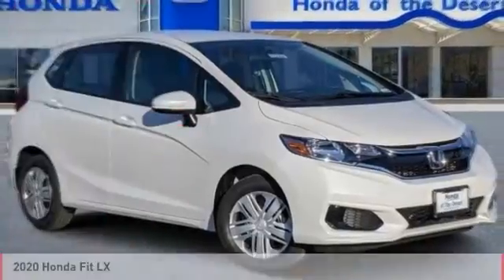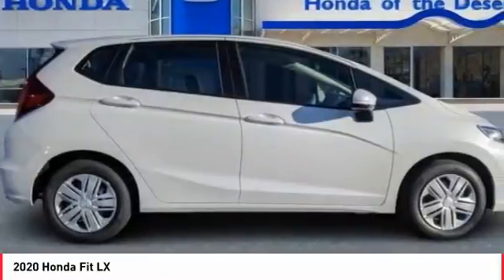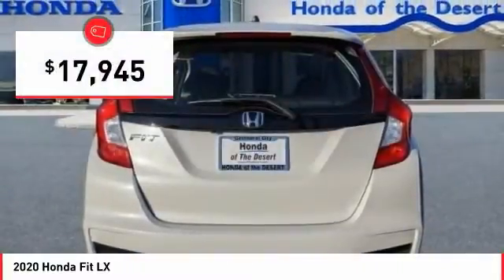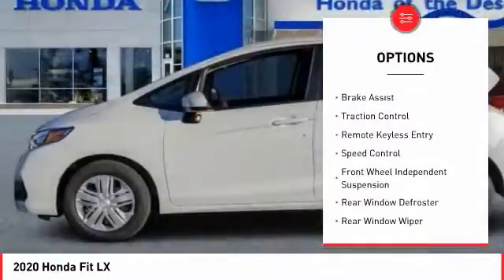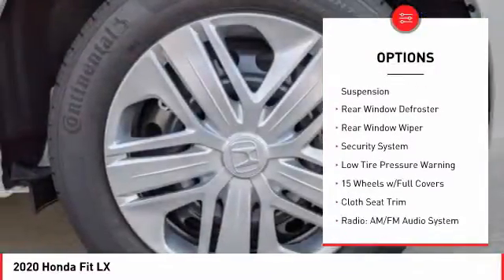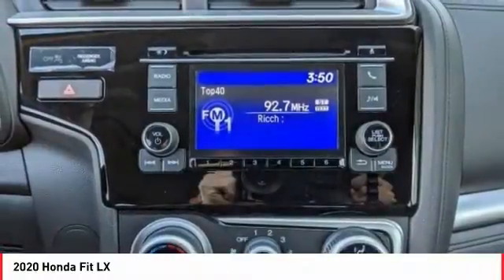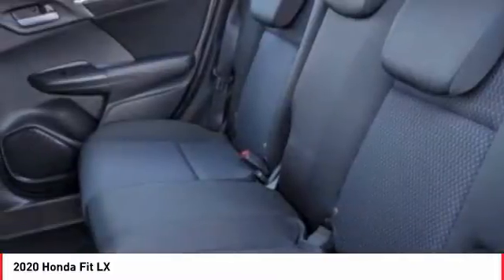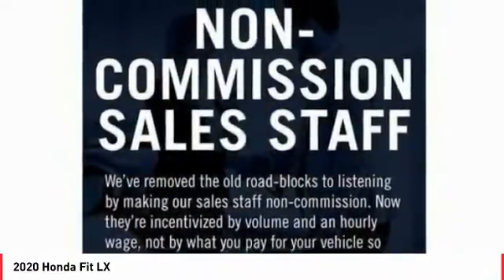2020 Honda Fit Cathedral City CA 823770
2020 Honda Fit LX